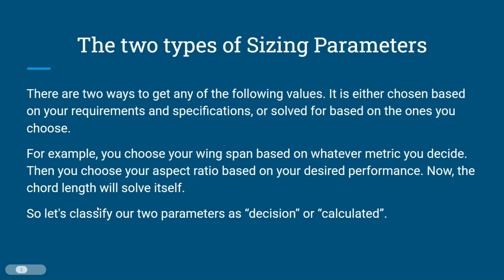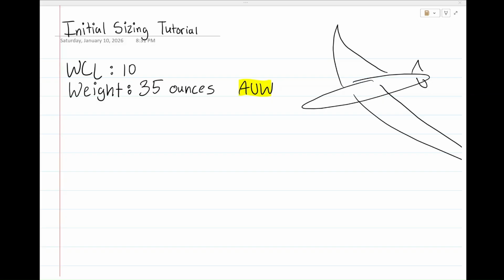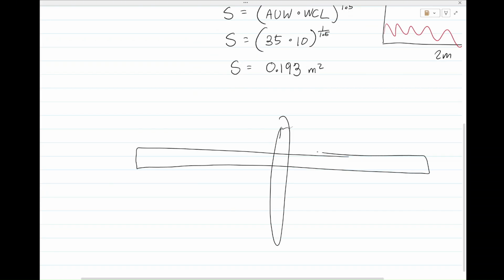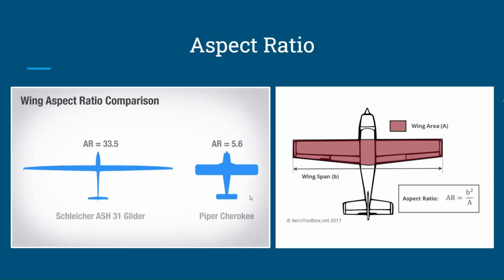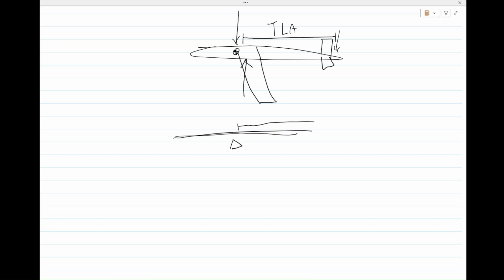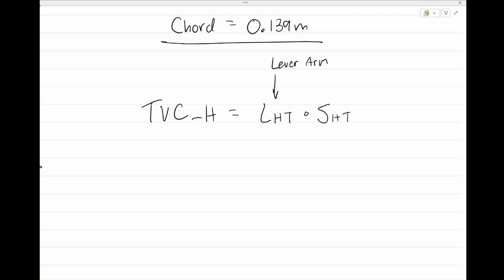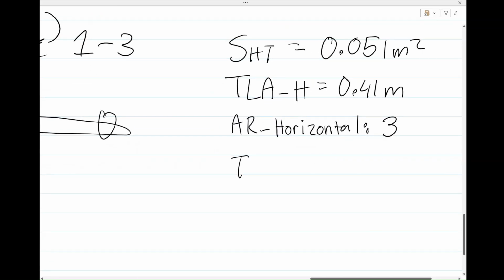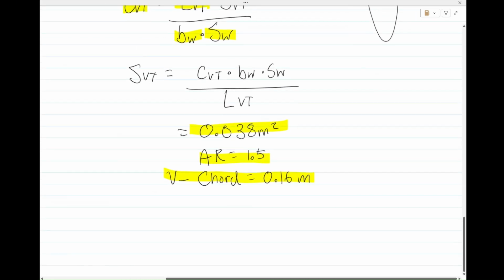initial sizing for RC Plane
I go over initial sizing for an RC plane. I had like 10 takes because I didn't want any cuts so I got lazy on this one lowkey. I'll upload a better one. If I feel like it. Lmk know if you have any questions.